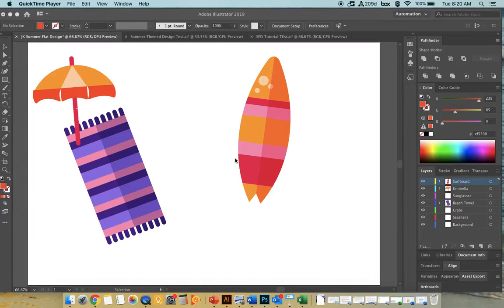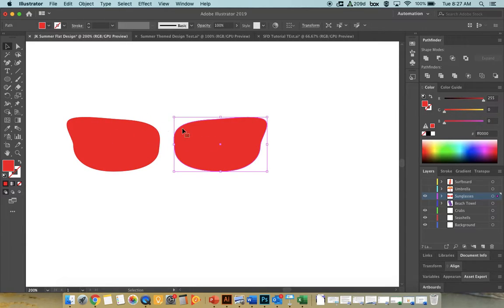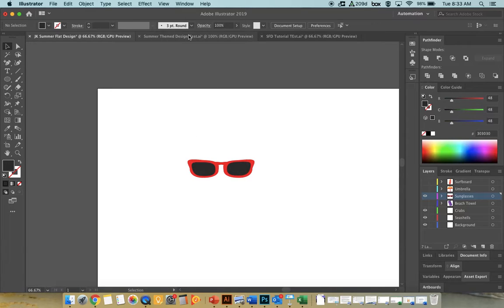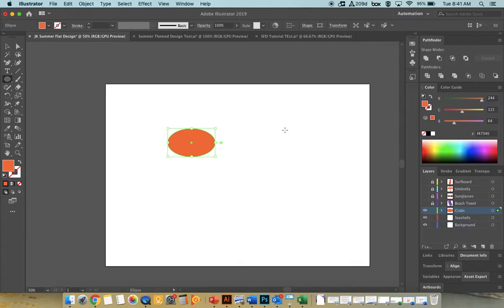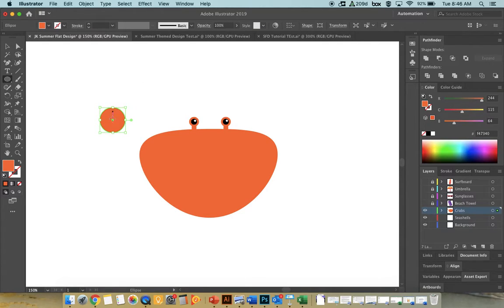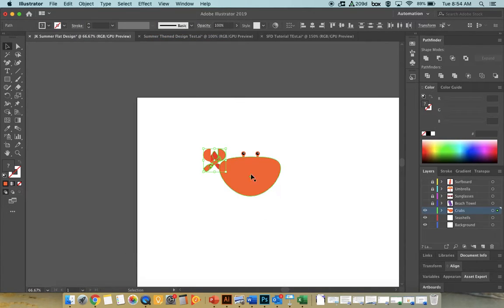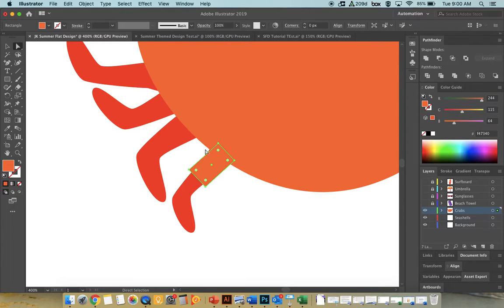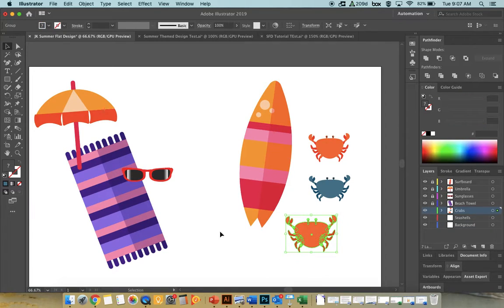SFD Tutorial Part 2 Sunglasses and Crabs